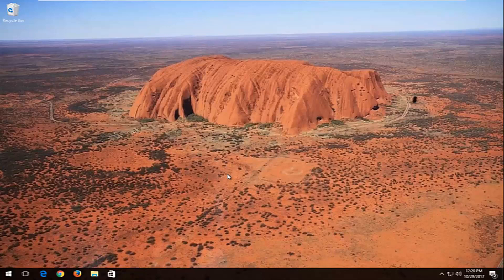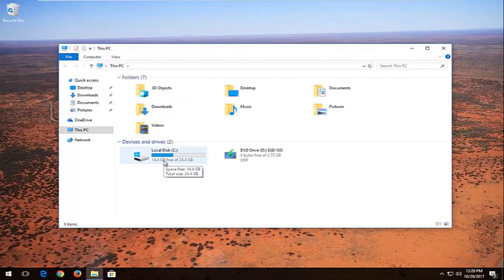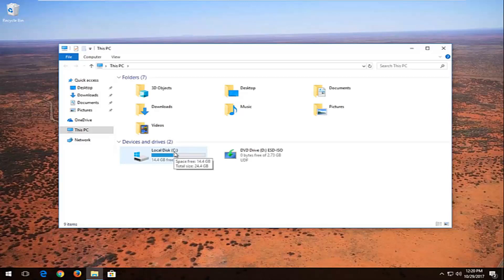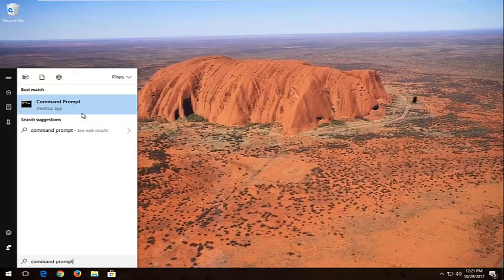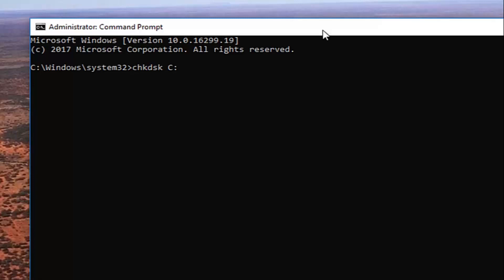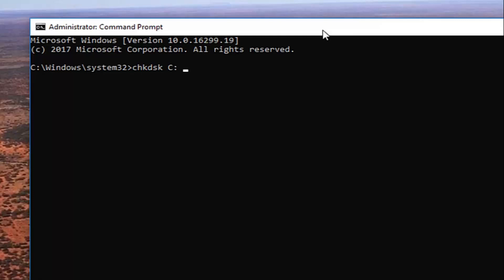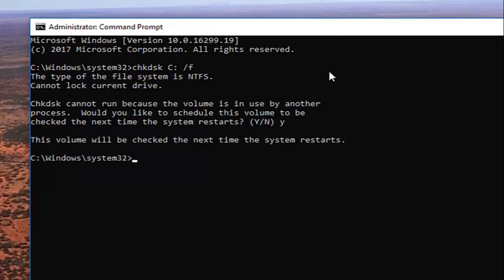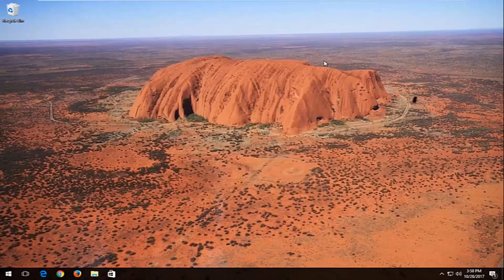Fix the File or Directory Is Corrupted and Unreadable Error.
In this tutorial , you can find out symptoms, causes and solutions to "The file or directory is corrupted and unreadable" error. Also you can learn how to recover lost data from corrupted or unreadable partitions. This error may happen to anyone, causing big trouble to users. You are no longer able to access data in the hard drive partition that whose file or directory is corrupted and unreadable. If you can't find an effective method to fix it, you'll end up with losing everything in this partition. Do not feel stressful if you are bothered by same issue. You are at the right place where you can find easy and efficient solutions.

The file or directory is corrupted and unreadable message can cause a lot of problems on your PC can prevent you from accessing certain files. However, there’s a way to fix this problem, and in this tutorial we’re going to show you what causes this error and how you can fix it on your PC.

Quite a few people have lost important data from their PCs due to hard drive errors. A common error on the Windows OS is the one that many will identify with ‘The file or directory is corrupted and unreadable‘ popup message.

Issues addressed in this tutorial:

the file or directory is corrupted and unreadable
the file or directory is corrupted and unreadable windows 10
the file or directory is corrupted and unreadable folder
the file or directory is corrupted and unreadable usb flash drive
the file or directory is corrupted and unreadable please run the chkdsk utility
the file or directory is corrupted and unreadable pen drive
the file or directory is corrupted and unreadable windows 7 folder
the file or directory is corrupted or unreadable - hard drive won't open
the file or directory is corrupted and unreadable windows 7 install
the file or directory is corrupted and unreadable fix
c the file or directory is corrupted and unreadable